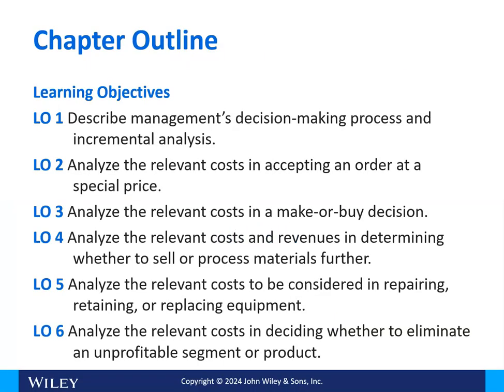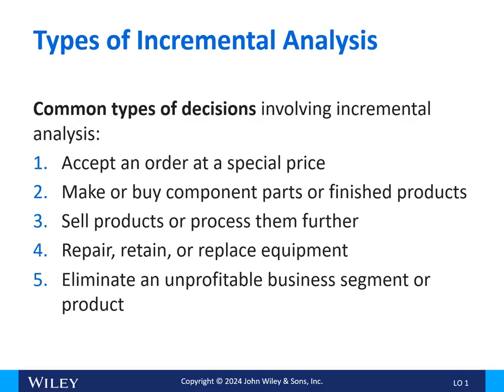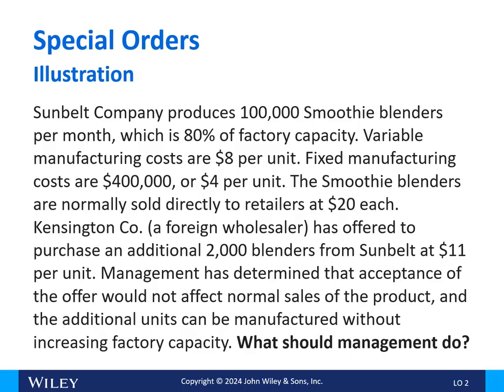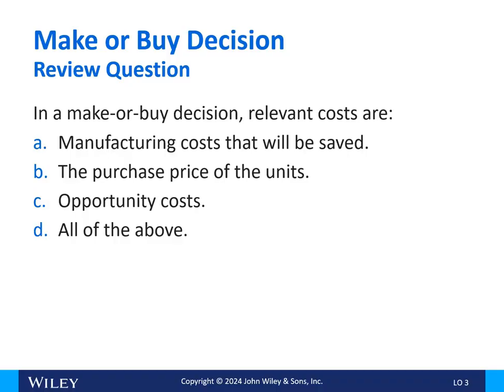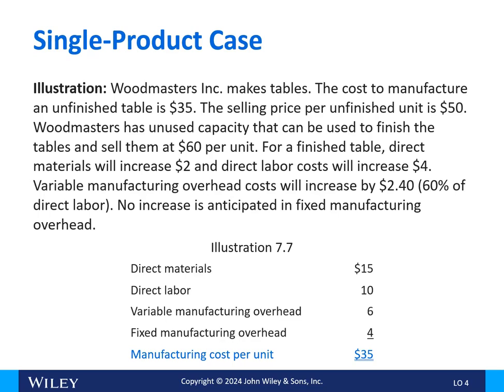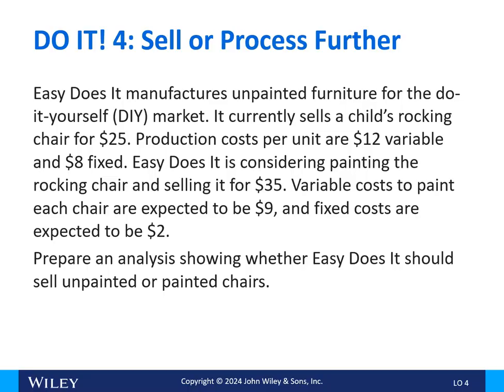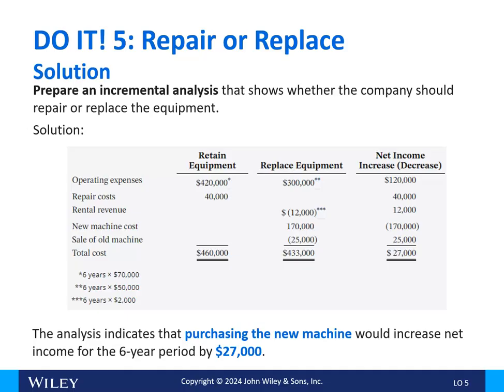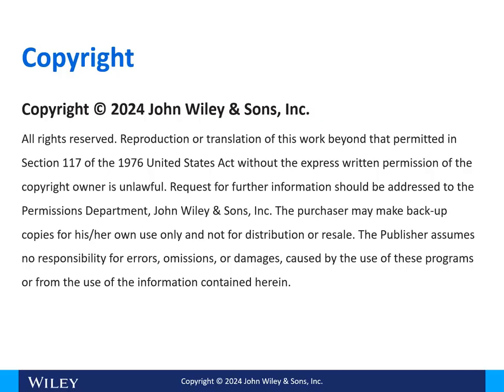ACC 102 Ch 7 SP 2026